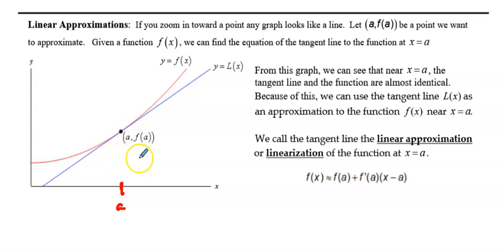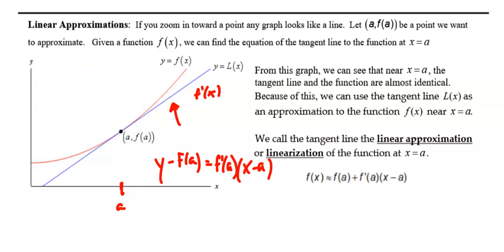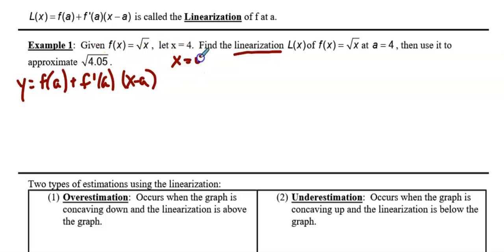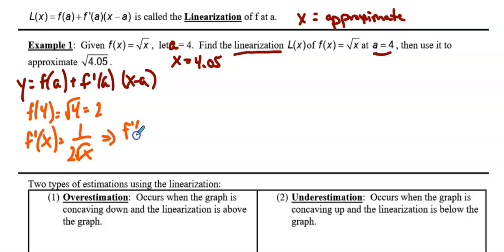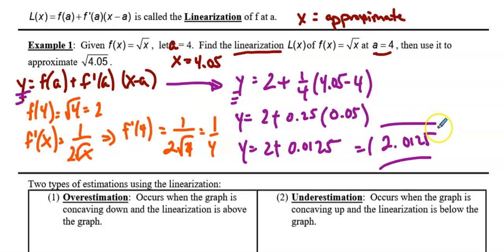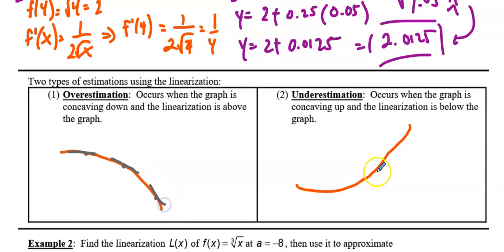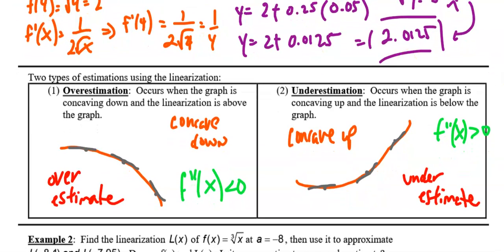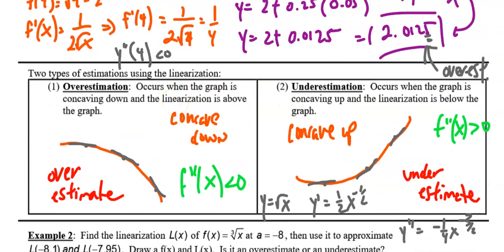BC Lesson 23 Part 5: Linearization (Linear Approximation)